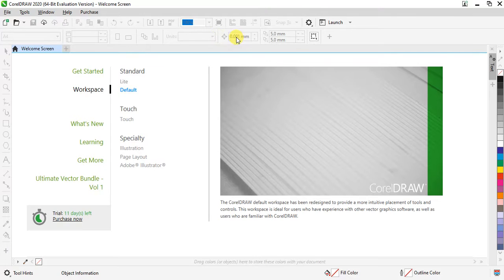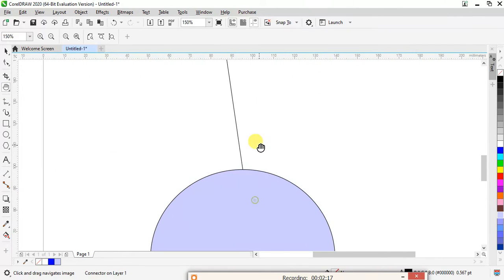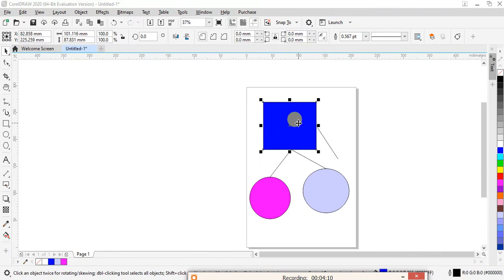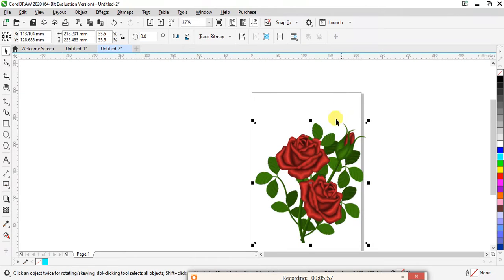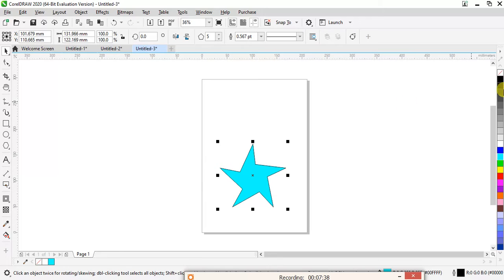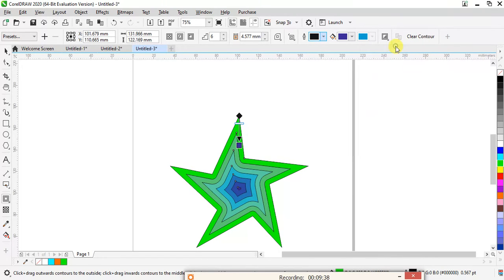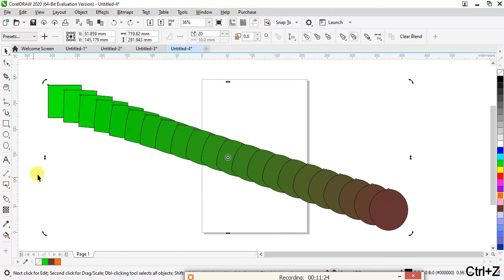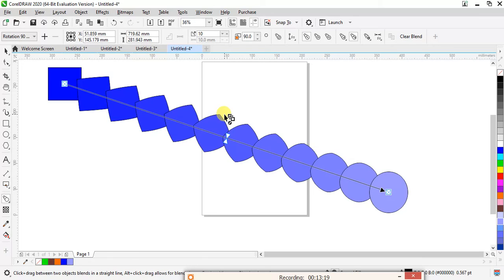CorelDraw Connector Lines, shadow, contour,Blend Tool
CorelDRAW Topics are:
Using connector lines in CorelDraw
Interactive Drop Shadow in CorelDraw
Interactive Contour in CorelDraw
The Blend Tool in CorelDraw